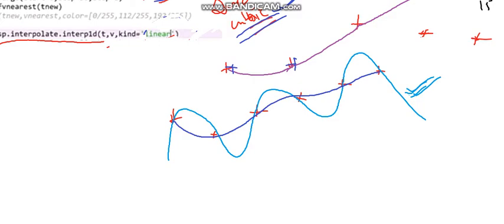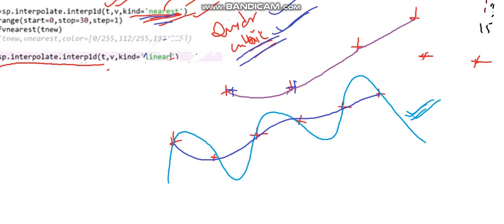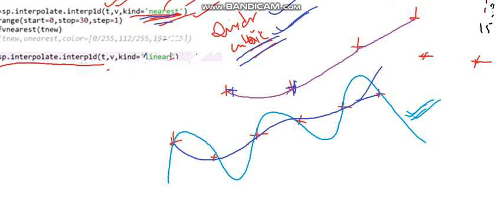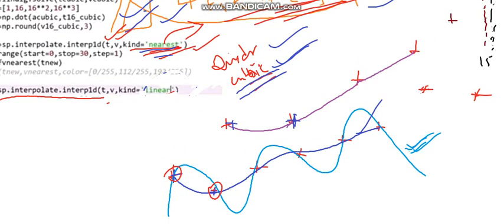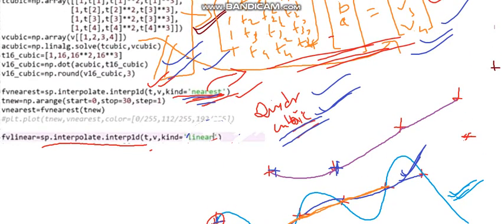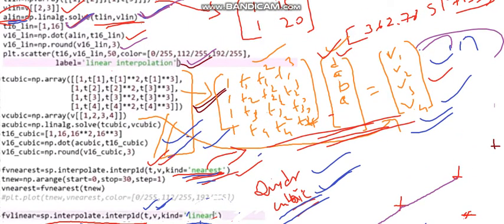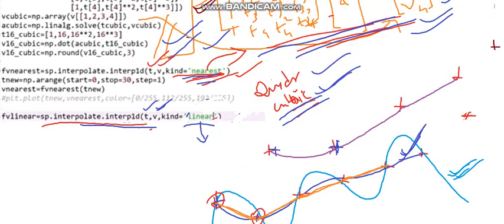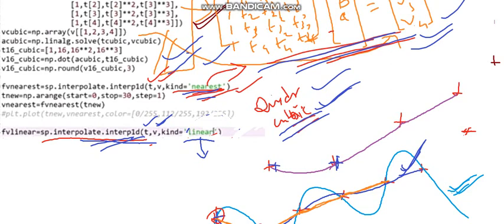Spline interpolation 15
Spline interpolation

for complete program with figures, I have tried to give a brief line by line discription for those do not have much knowledge in python programing